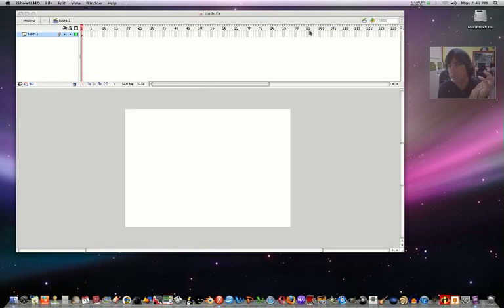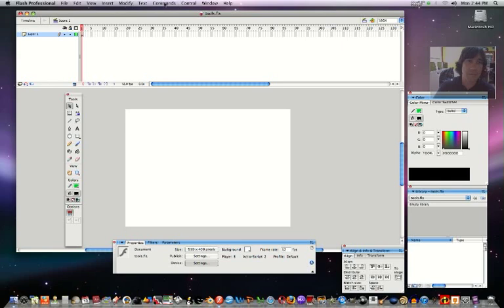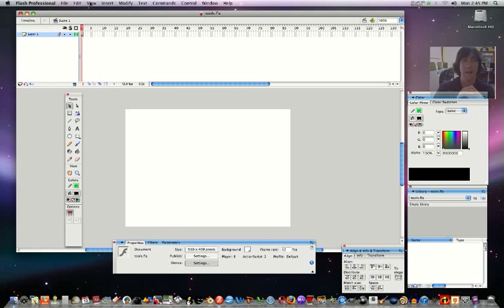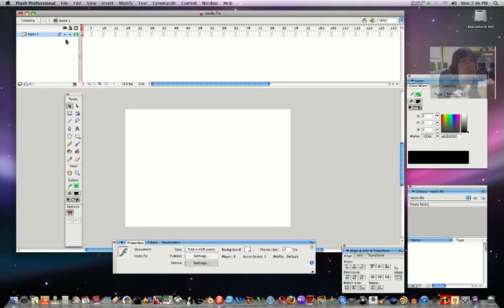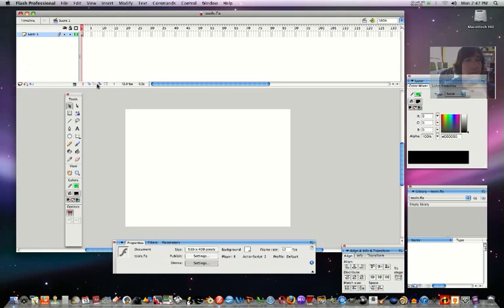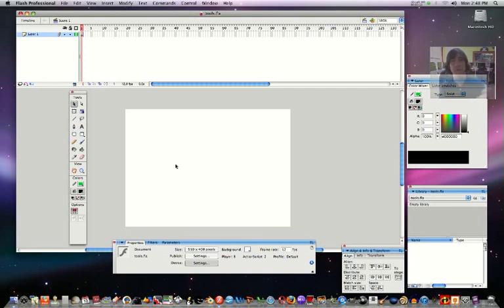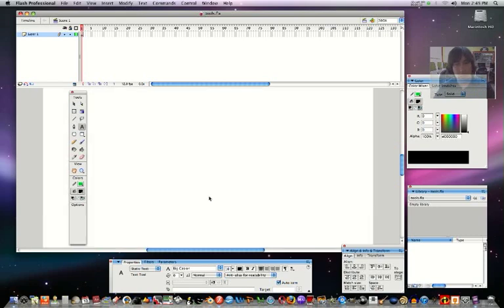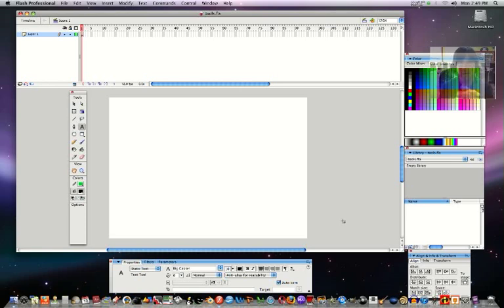Flash 8 Tutorial - Interface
These lessons are designed to help new students being introduced to Flash Animation. Hope it helps.
Anthony Wamble
Technology Teacher